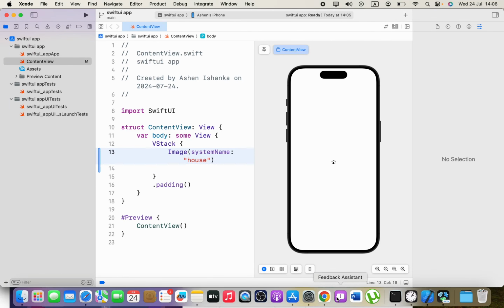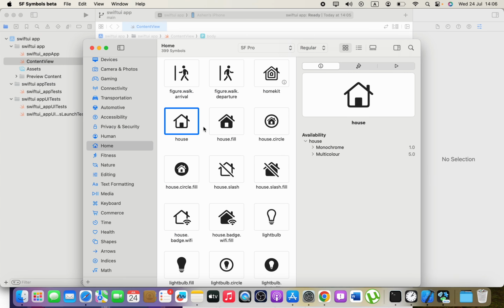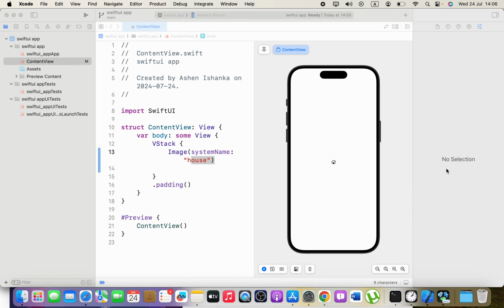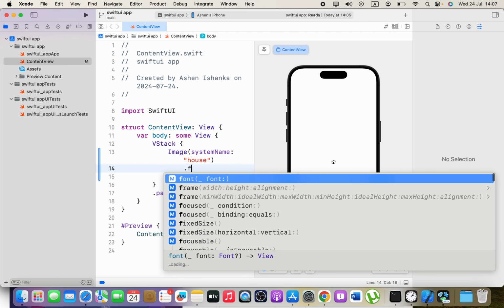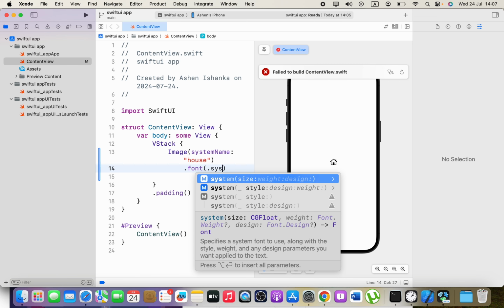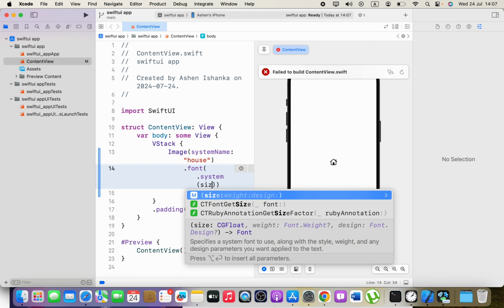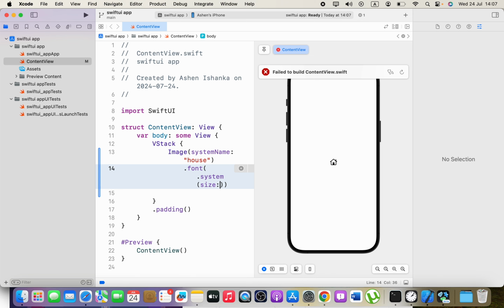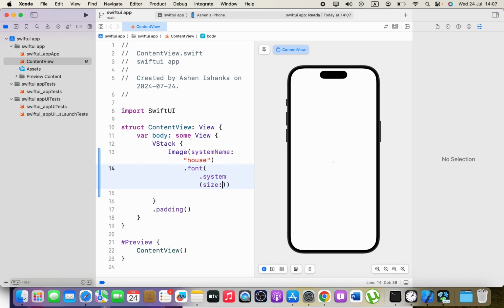How to change SF Symbol size in SwiftUI